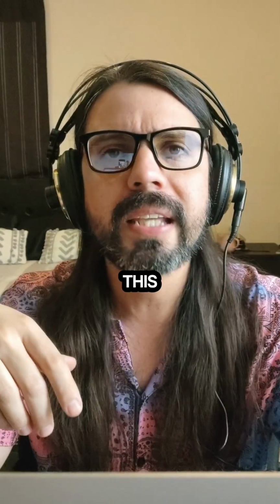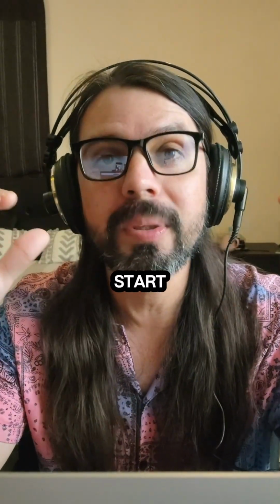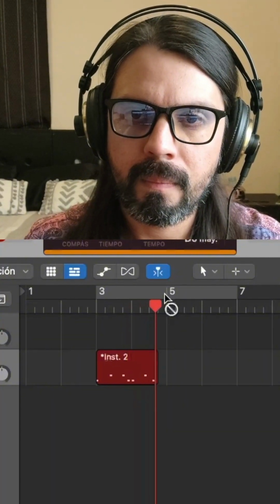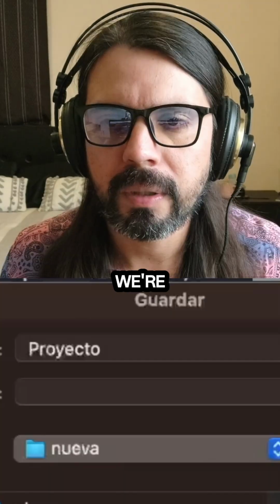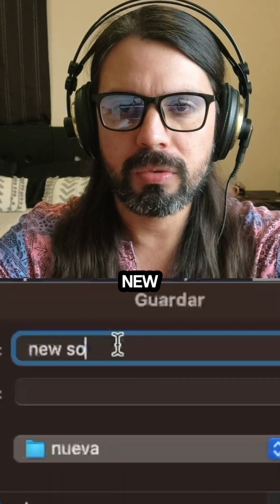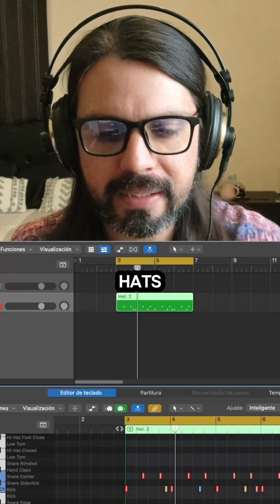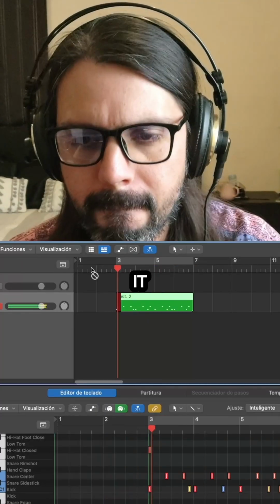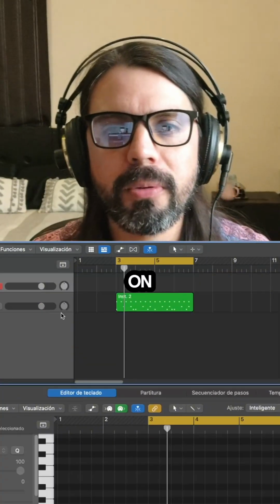How to Make a Song | From Scratch